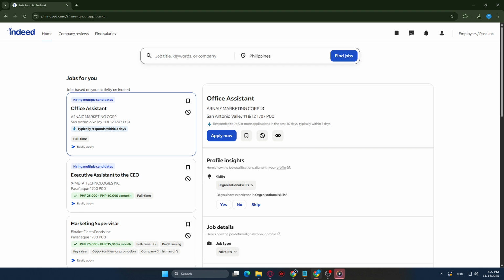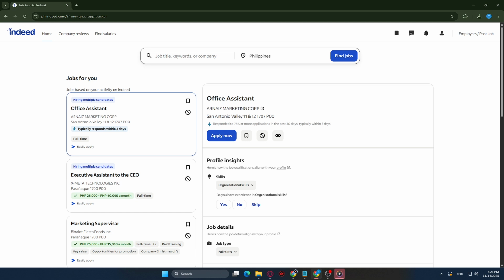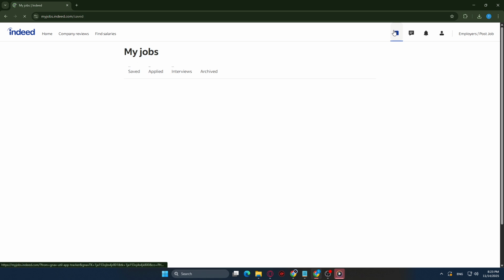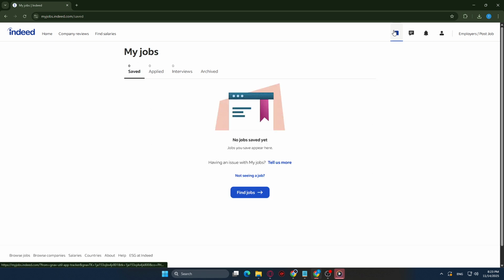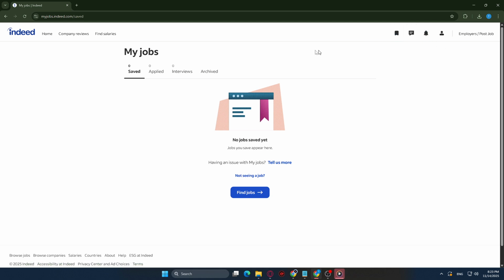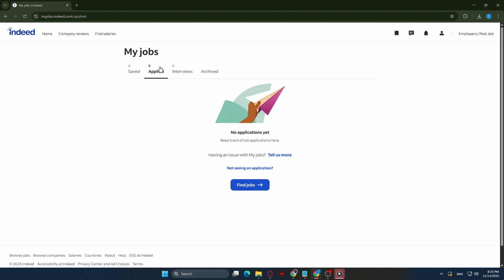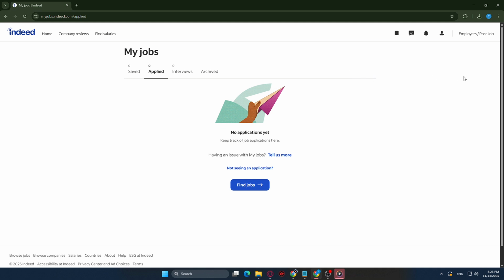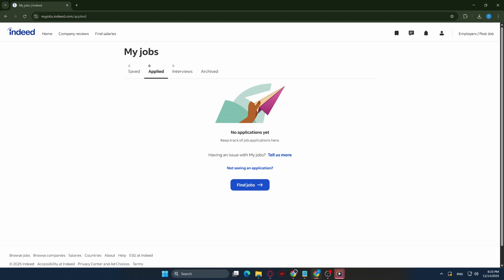How To Delete Your Indeed Applications [2026 Guide]